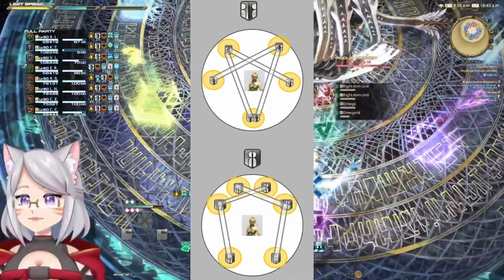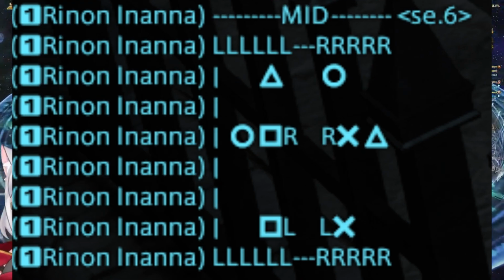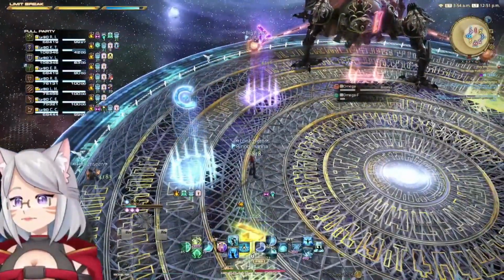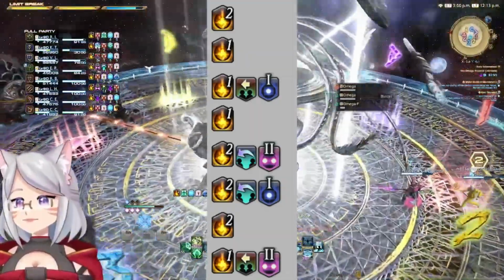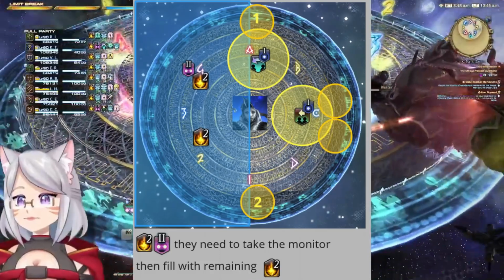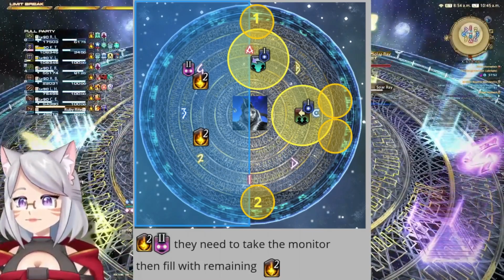The Omega Protocol PHASE 5 GUIDE - Trios TOP Ultimate Guide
0:00 - Explaining Dynamis
2:30 - Run: Delta
9:20 - Run: Sigma
17:30 - Run: Omega